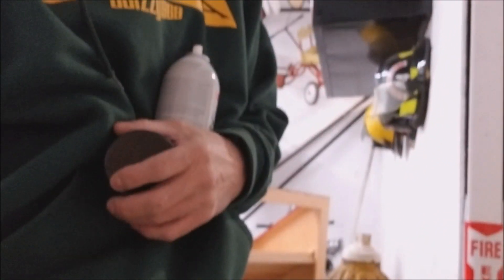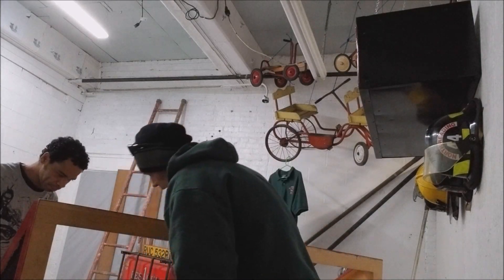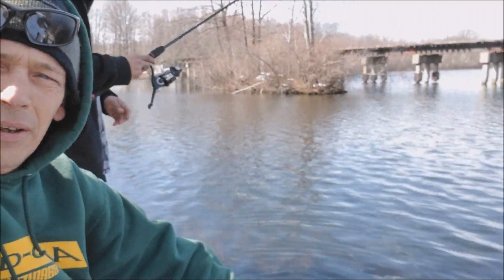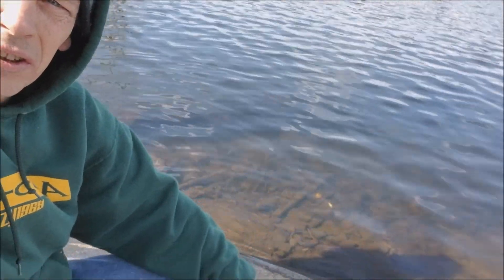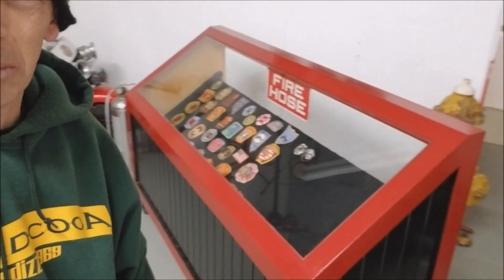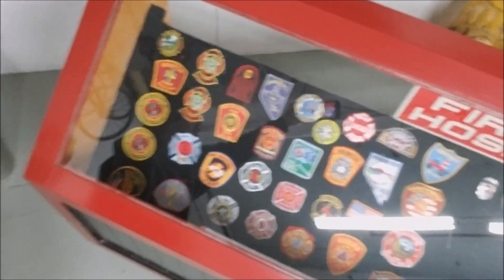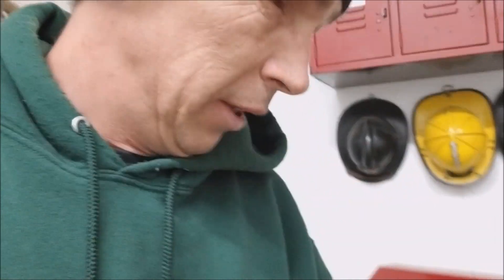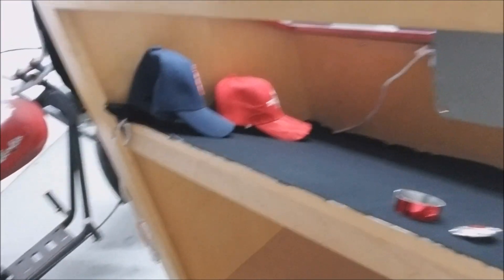More Progress In The Udizzy Museum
More Progress at the Museum with Shorty and Dizzy.